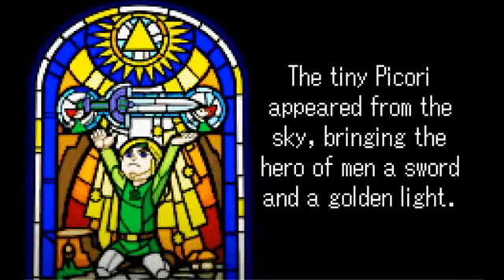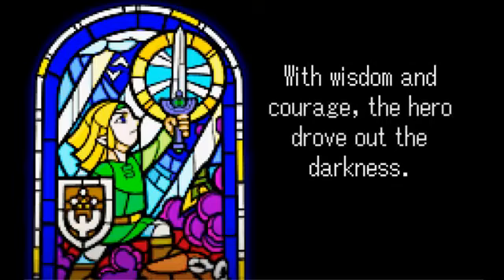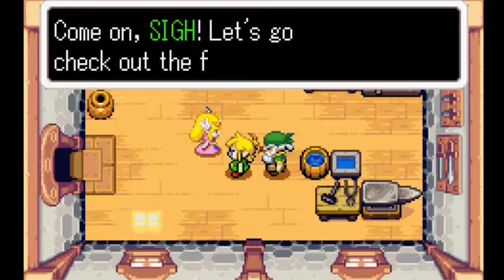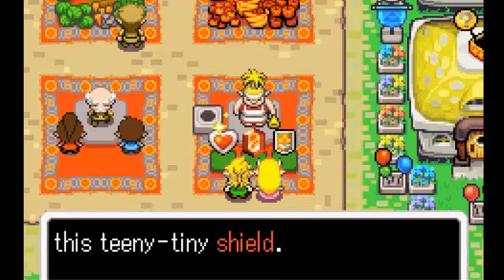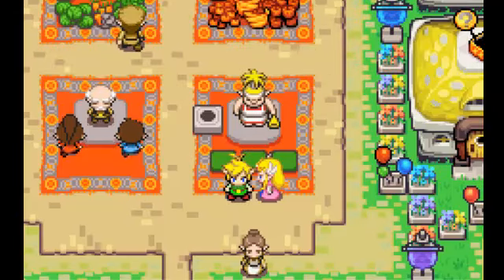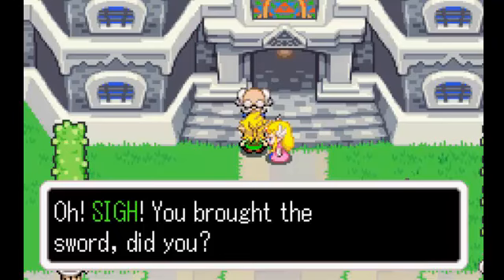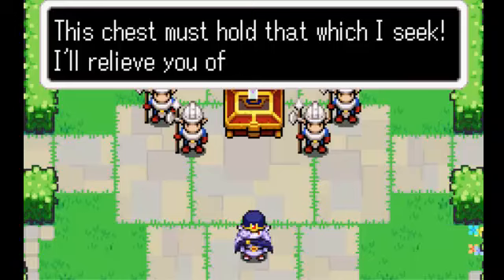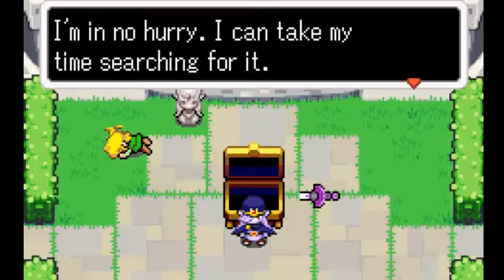Let's Play The Legend of Zelda: Minish Cap Ep.1 "Do you Know What else is small?"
Welcome to my first video on youtube!

This is a let's play of the legend of zelda minish cap.

This game is owned by nintendo and nintendo only.
Episode 1; Lots of dialog and the beginning of a awesome plot.